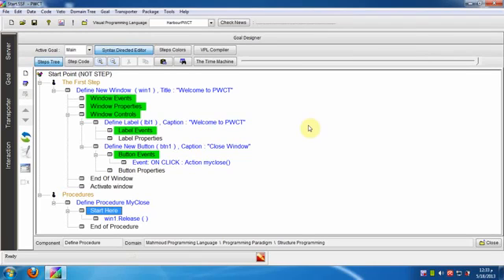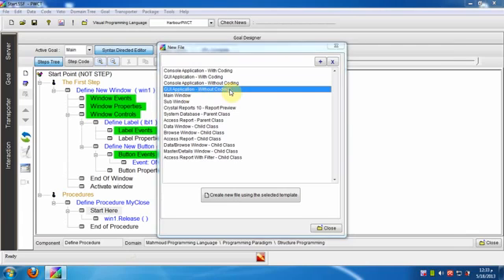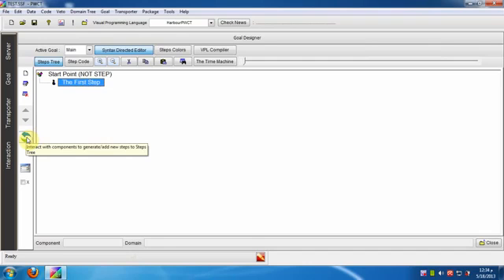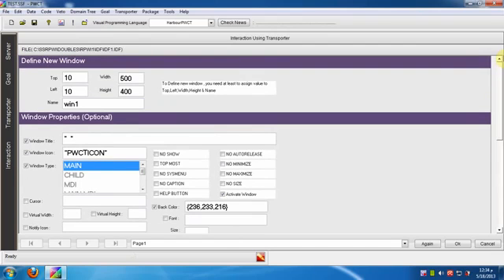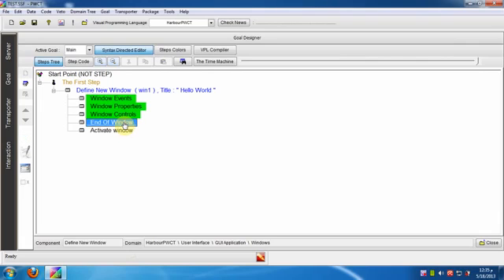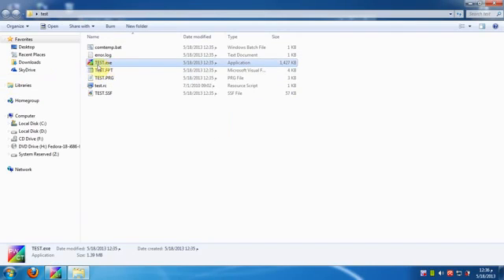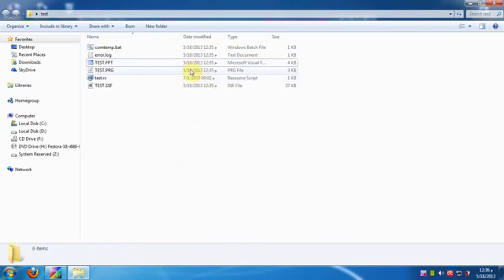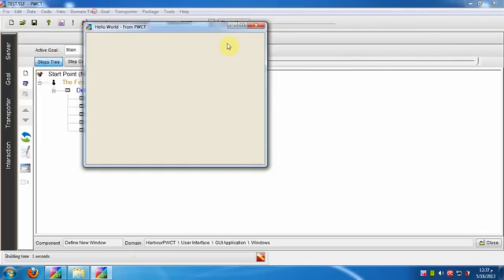How to create your first GUI Application using PWCT‬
Create your first GUI Application
PWCT 1.9 Art
Programming Without Coding Technology
General Purpose Visual Programming Language
Free Open Source Project
History Of The Graphical User Interface,Windows,Youtube,Graphical User Interface (Computing Platform),Tutorial,Computer,GUI Application,Linux,Application Software (File Format),Linux Kernel (Software),PWCT‬,Software (Musical Album),Desktop